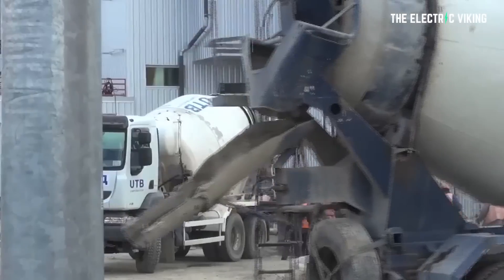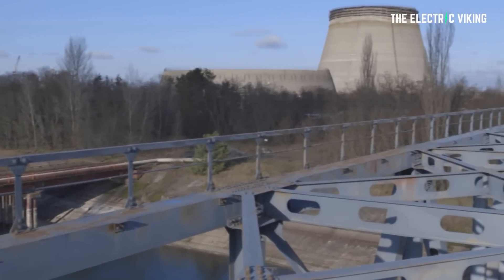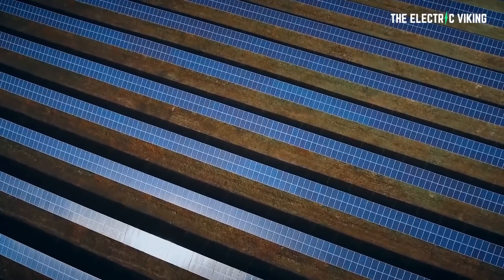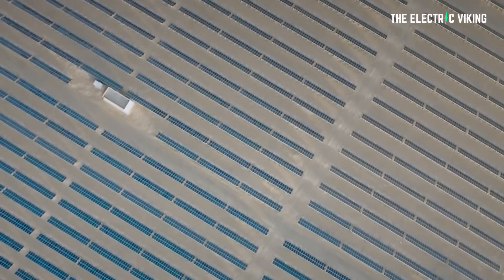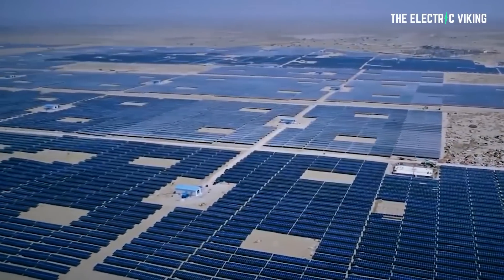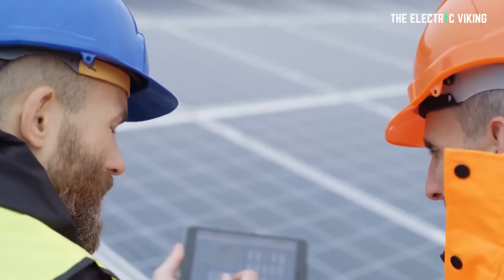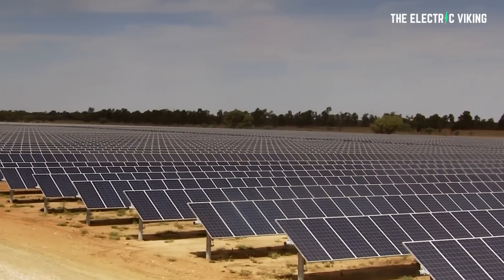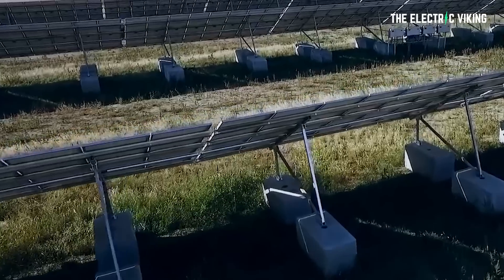Turning toxic nuclear wasteland into power plants fueled by the sun